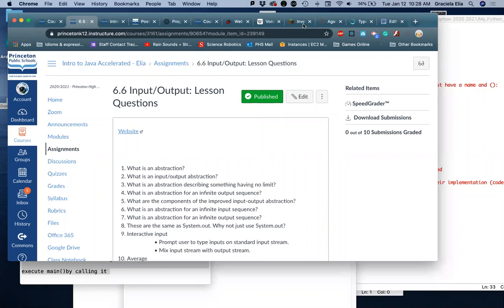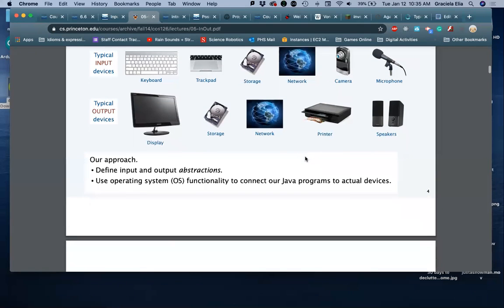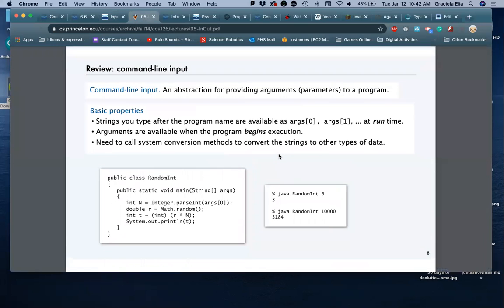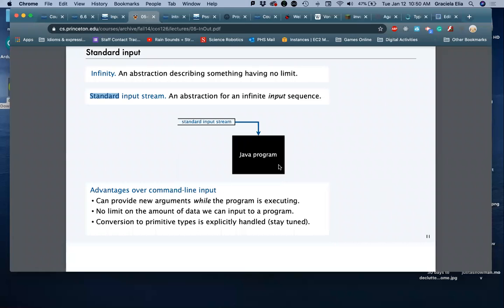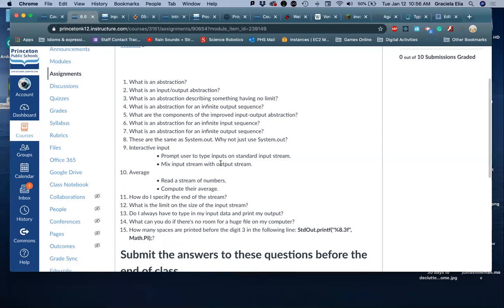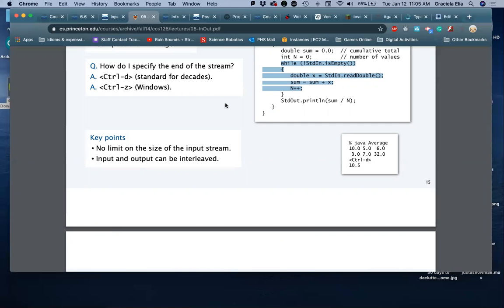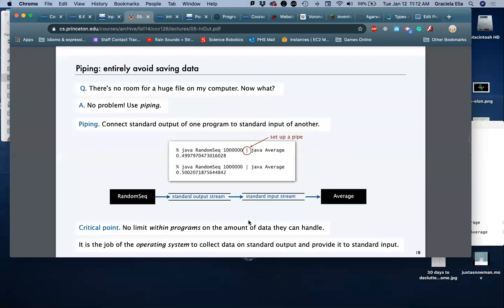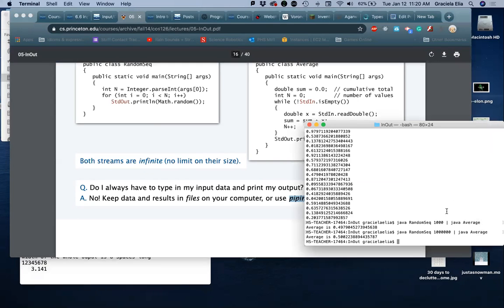6.6 Input/Output: Lesson Questions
1 What is an abstraction?
2 What is an input/output abstraction?
3 What is an abstraction describing something having no limit?
4 What is an abstraction for an infinite output sequence?
5 What are the components of the improved input-output abstraction?
6 What is an abstraction for an infinite input sequence?
7 What is an abstraction for an infinite output sequence?
8 These are the same as System.out. Why not just use System.out?
9 Interactive input
                   • Prompt user to type inputs on standard input stream.
                   • Mix input stream with output stream.
10 Average
                   • Read a stream of numbers.
                   • Compute their average.
11 How do I specify the end of the stream?
12 What is the limit on the size of the input stream?
13 Do I always have to type in my input data and print my output?
14 What can you do if there's no room for a huge file on my computer?
15 How many spaces are printed before the digit 3 in the following line: StdOut.printf("%8.3f", Math.PI);?